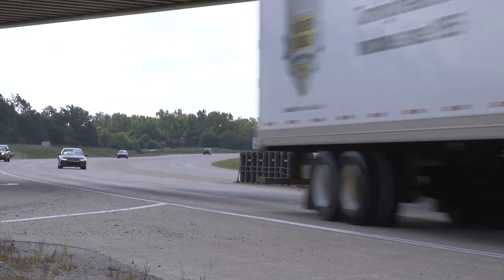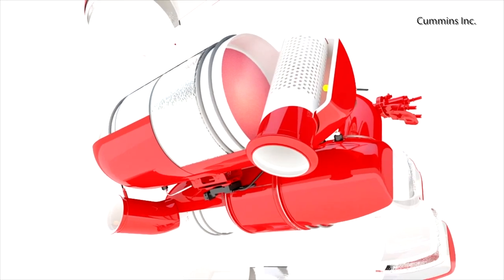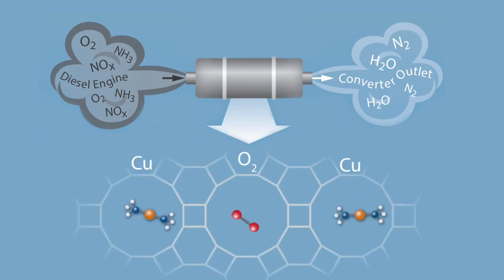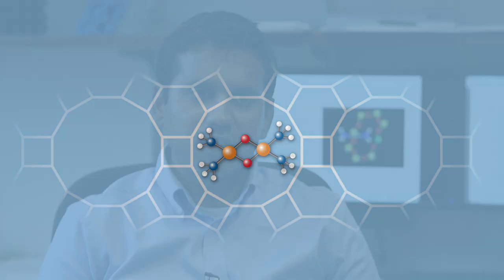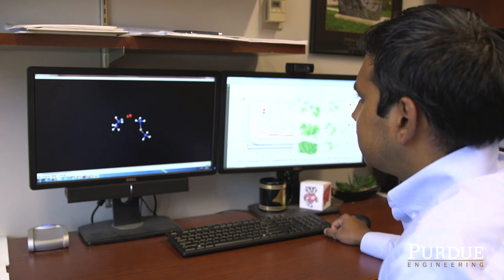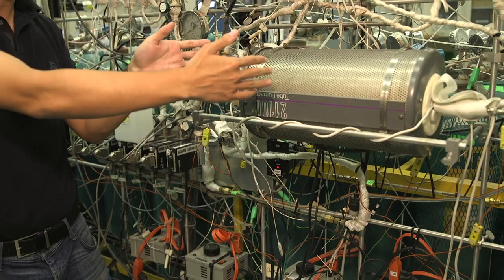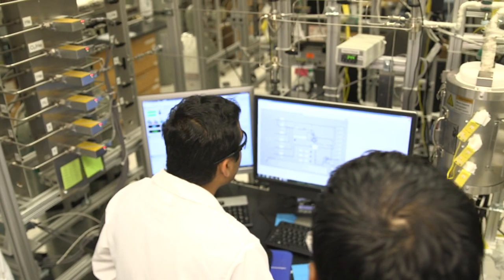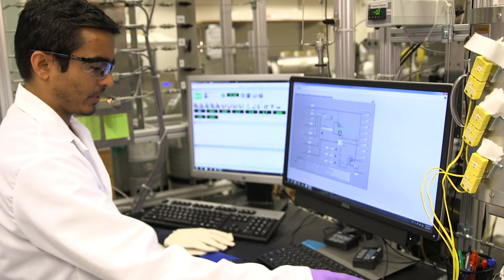Improved Catalyst Design Possible from New Discovery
Researchers have discovered a new reaction mechanism that could be used to improve catalyst designs for pollution-control systems to further reduce emissions of smog-causing nitrogen oxides in diesel exhaust.

Featured Researchers:
- Rajamani Gounder, Larry and Virginia Faith Assistant Professor of Chemical Engineering, Purdue University
- Aleksey Yezerets, Director of Catalyst Technology at Cummins Inc.

This project was a partnership with Purdue University, Notre Dame University, and Cummins Inc., along with support from Department of Energy National Labs and funding by the National Science Foundation and by Cummins Inc.

Purdue's College of Engineering is among the largest in the United States and includes 13 academic programs, all with high rankings. U.S. News and World Report ranks Purdue's College of Engineering in the Top 10 nationwide: no. 8 for graduate programs and no. 9 for undergraduate programs.